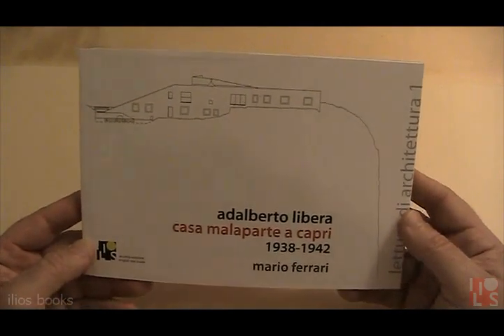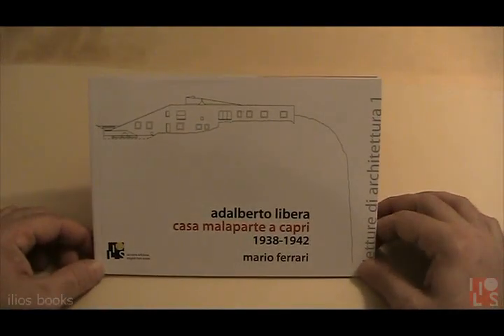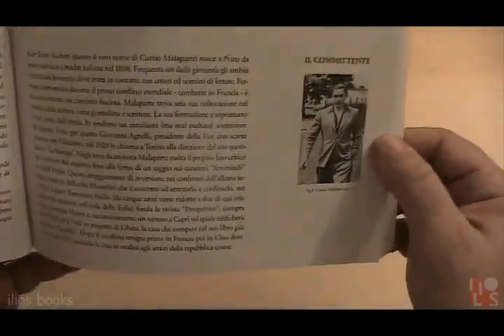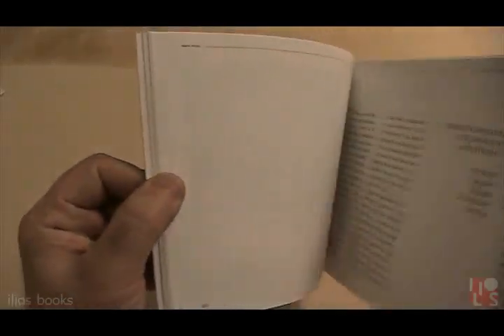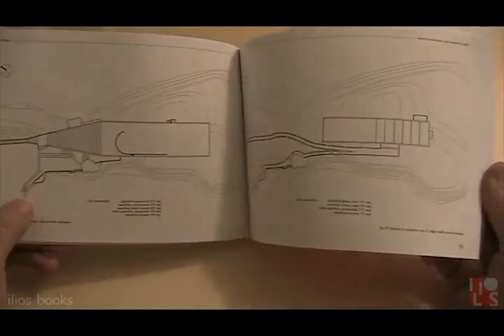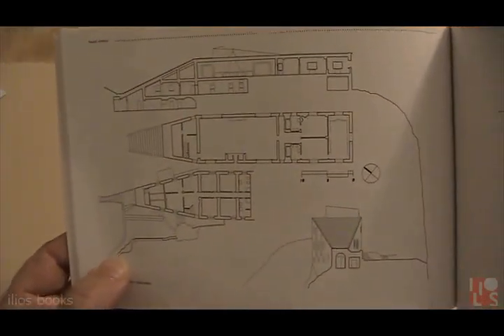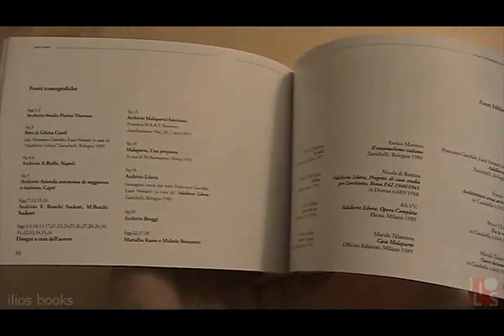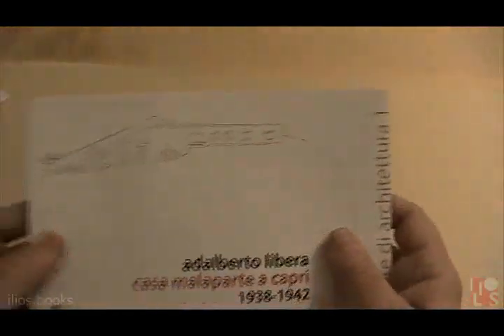IliosBooks 1: Adalberto Libera Casa Malaparte in Capri 1938-1942 Isbn 9788890345630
The series "Lectures of architecture" consist of amazing architecture books made by new drawings (sophisticated models, architectural composition sketches published for the first time) describing a single buildng. The books are made of two parts: the first part deals with Author's career, different versions and variations of the project. The second part explains the project by sharp and clean drawings. More books are going to be published and reviewed.